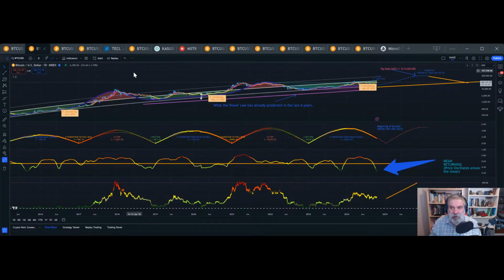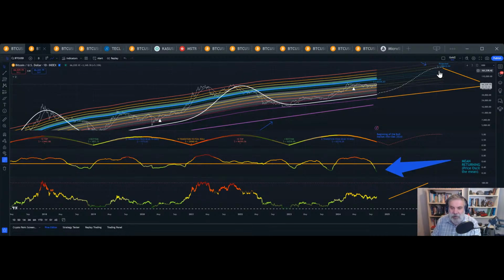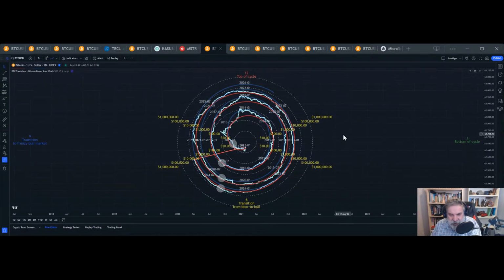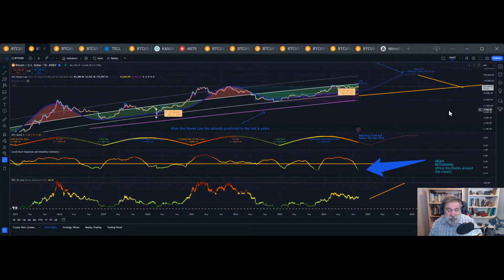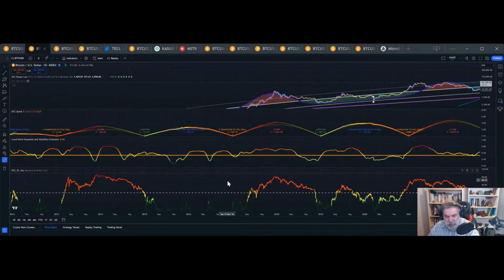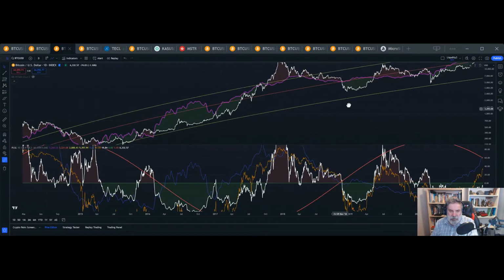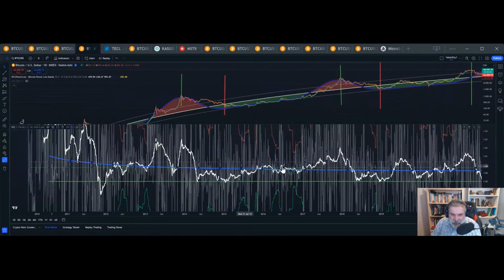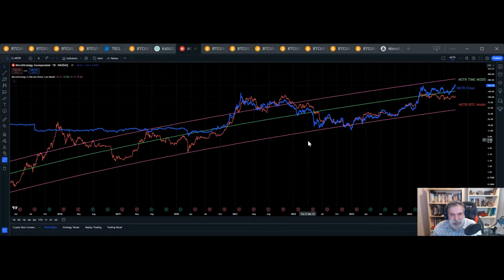Monday Power Law Indicators Training, and Market Analysis 10/14/2024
This is our usual Power Law Fanatics Discord Group meeting where we given an introduction to the Power Law Indicators.
We also discuss our new MSTR Indicator and talk in general about the state of the market.

0:00 - Introduction and live session start
0:17 - Session focus: introduction to indicators for new users
0:40 - Micro strategy indicator update
1:20 - Interactive session format and Q&A opportunities
2:31 - Explanation of the Adaptive Power Law Indicator
3:01 - Importance of slope in the Power LW
4:05 - Consistency of the Power Law and slope recalculation
6:13 - Identifying support and resistance areas
9:43 - Transition behavior in the market
10:21 - Power Law projections and future market behavior
12:01 - Full model explanation and Power Law application
16:17 - Discussion about personal finance and decision-making
17:01 - Application of Power Law for DCA and other strategies
19:00 - Overview of group collaboration and support
20:21 - Market trends and bubble corrections
24:21 - Consistency of Power Law theory in Bitcoin predictions
28:58 - The full model and its integration into the Power Law theory
31:34 - Equation-based model for price projection
32:30 - Limitation of TradingView for long-term projections
33:02 - Future projections for Power Law trends
33:43 - Insider program and indicators overview
35:04 - Using indicators to identify tops and bottoms
37:19 - Answering a viewer’s question on exponential growth
40:07 - Power Law spiral and market patterns
42:36 - Discussion on liquidity and global trade in Bitcoin
46:05 - The need for a stable global transition to Bitcoin
51:57 - Liquidity levels and market sentiment
54:02 - Simplified version of Power Law model with liquidity levels
55:03 - Introducing the Clock-based indicator model
57:04 - Explanation of the sine wave pattern in Bitcoin's price
58:52 - How time affects Bitcoin cycles
1:00:05 - Recognizing market tops and cycle ends
1:01:02 - Identifying tops and bottoms as regions, not precise points
1:02:05 - Understanding market cycles and shorting strategies
1:03:35 - Collaborative learning in the Discord group
1:04:20 - Viewing market cycles like seasons: summer, autumn, winter, spring
1:05:02 - Projecting the next bull market start
1:06:08 - Herd coefficient indicator: Identifying market regimes
1:07:10 - Mean-reverting versus trend-following behavior
1:08:03 - Waiting for the next bull market to start
1:09:04 - Lagging nature of the Herd coefficient
1:10:08 - Oscillator indicator to show deviation from the trend
1:11:03 - Historical perspective: Examining the size of Bitcoin bubbles
1:12:25 - Observing the exponential decay of bubbles
1:14:02 - Normalizing deviations by price and market cap
1:16:07 - Decay-adjusted model for predicting future tops
1:18:03 - Importance of taking profits during bubble peaks
1:19:47 - Reflections on Bitcoin's early bubbles and personal experiences
1:22:19 - Importance of understanding and planning for Bitcoin's cycles
1:23:03 - Explanation of the power law's consistency in price corrections
1:27:22 - Real bull runs versus mini bulls
1:28:29 - Characteristics of bull markets and market liquidity
1:30:04 - Examining the relationship between Bitcoin price and deviations from the power law
1:30:11 - Exploring the relationship between Bitcoin and global liquidity
1:31:07 - Difficulty in finding power laws between Bitcoin and global liquidity
1:32:00 - Explanation of the purple line model
1:33:20 - How liquidity can signal overvalued or undervalued Bitcoin
1:34:02 - Identifying bubbles through liquidity analysis
1:35:08 - Observing liquidity before and during bull markets
1:36:31 - Challenges with liquidity and the start of the next bull run
1:37:52 - Examining global liquidity and future predictions
1:38:02 - Explanation of liquidity weights in the model
1:39:01 - Discussion on adding timestamps to videos with AI assistance
1:40:07 - Critique of the Stock-to-Flow model by Plan B
1:41:07 - Addressing misconceptions in the Stock-to-Flow model
1:47:40 - MicroStrategy's correlation with Bitcoin and power law
1:49:10 - Incorporating Hal’s liquidity cycles
1:50:15 - New indicator: Returns and volatility
1:51:06 - Using volatility to identify local bottoms and tops
1:53:33 - Power law’s influence on Bitcoin’s returns
1:55:53 - Importance of bubbles and taking profits
2:01:00 - Bitcoin’s consistent returns over time
2:03:50 - Strategy for managing volatility in Bitcoin investments
2:07:05 - New indicator based on MicroStrategy and Bitcoin correlation
2:11:08 - Warning about scammers impersonating influencers
2:12:06 - Exploring the relationship between MicroStrategy and Bitcoin's price
2:15:55 - Plans for adding more indicators to improve predictions
2:17:05 - On-chain indicators to be added to future models
2:17:55 - Final questions and conclusions